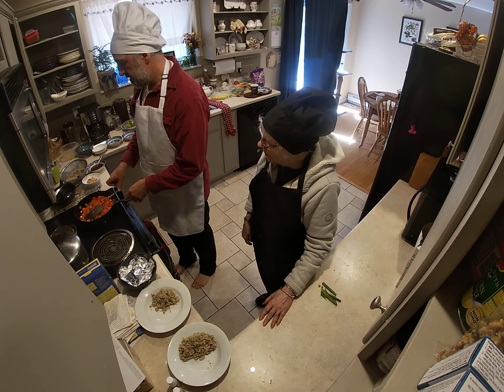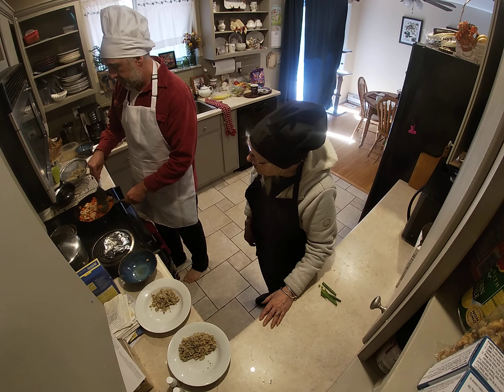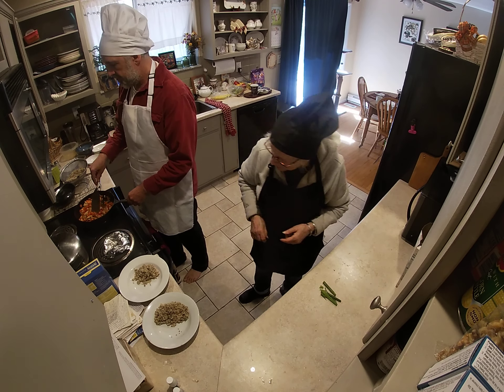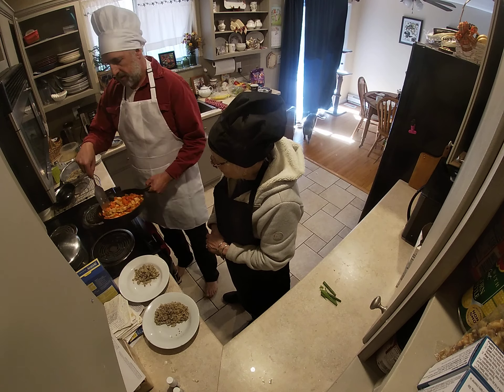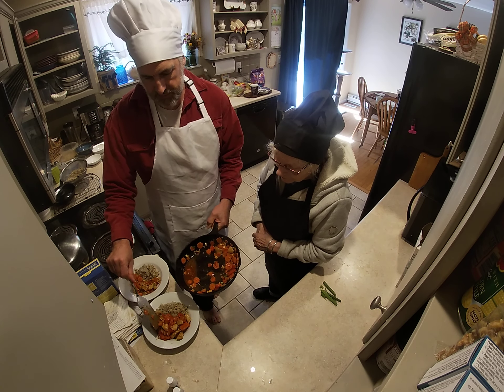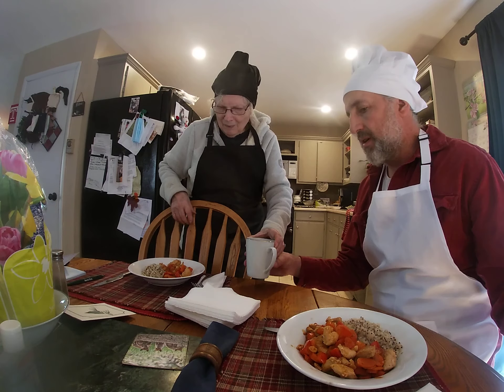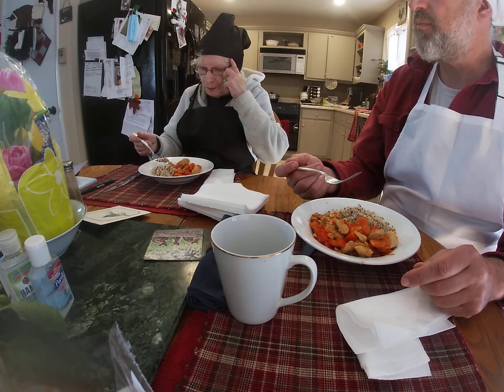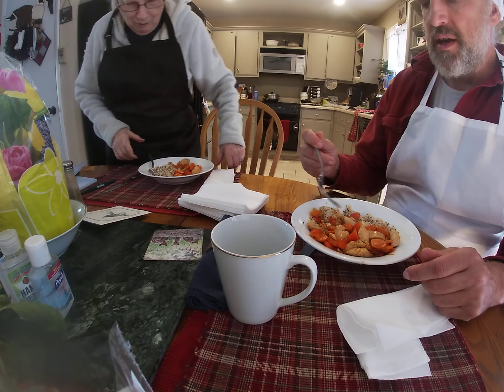Cooking with Mom Episode 10 Plating and Tasting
Cashew chicken with Quinoa